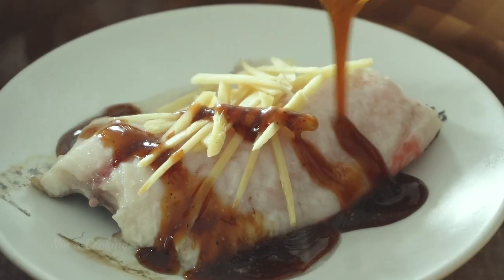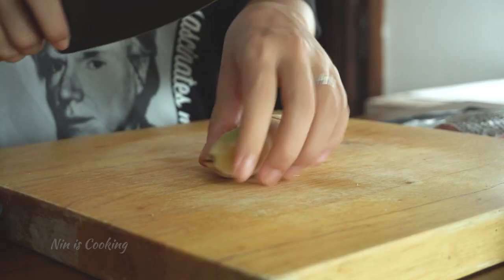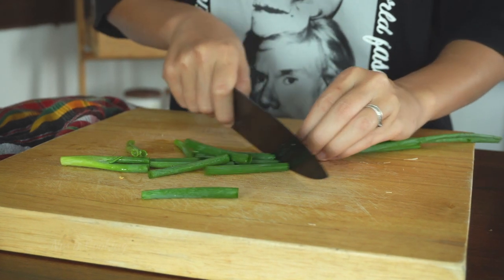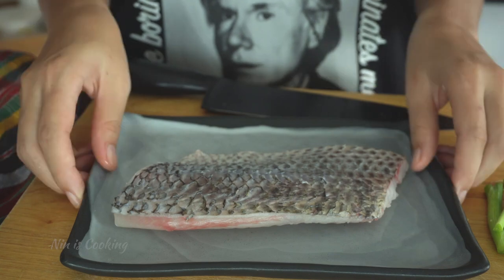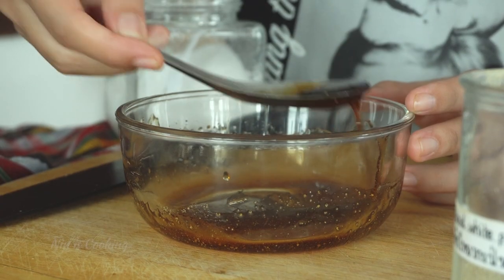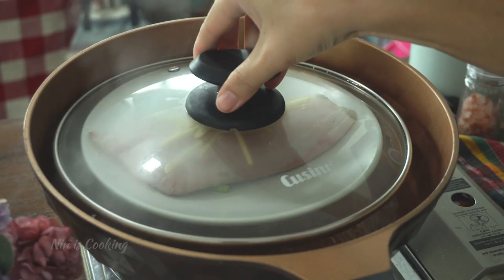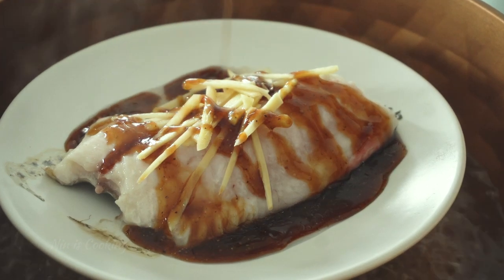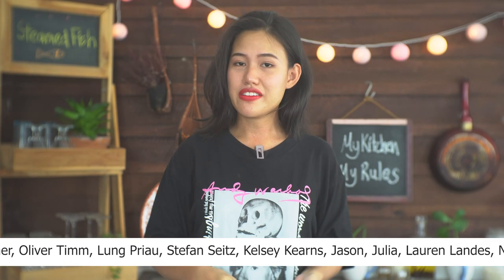Easy Steamed Fish With Soy Sauce And Ginger (Without Steamer)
Today we're going to make an easy steamed fish with soy sauce and ginger but without a steamer. In Thai, we call it "Pla Neung See Ew" (ปลานึ่งซีอิ๊ว) Normally Thai steamed fish recipes are cooked with a whole fish. But not for today, I will steam a fish fillet instead. I hope you will like it!

🧂 Easy steamed fish Ingredients 🧂

• 300g fish fillet
• 2 Green onion, shredded
• 3 red chilies, sliced
• 2 Tbsp thinly sliced ginger

» Sauce
• 1 tbsp oyster sauce
• 1 tbsp soy sauce
• 2 tsp sugar

» Mushroom soy sauce
» Oyster sauce

• Options for Gluten Free
» Wok Mei Oyster sauce
» San-J Tamari Soy sauce

• Options for Vegetarian/Vegan
» Wan Ja Shan Oyster Sauce

» Glass Jar
» Black knife
» Portable gas stove
» Cutting board
» Silicone spatula set

🧭 TIMESTAMPS 🧭

00:00 Introduction
00:25 Prepare ginger
01:00 Slicing chilies
01:11 Shredding spring onion
01:38 Fish fillet
01:58 Making sauce
02:38 Transform a pan to a steamer
02:54 Start to cook
04:08 Food B-roll
04:16 Outro

❤ Nin